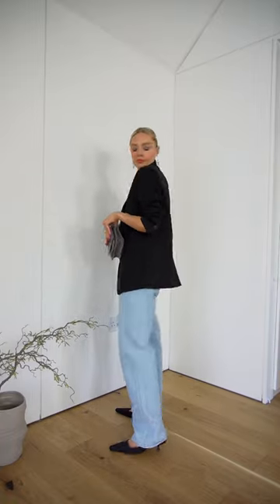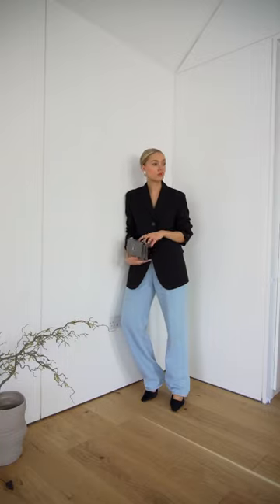MAXIMISING YOUR SUMMER WARDROBE - LIGHT WASH JEANS STYLING FOR AUTUMN